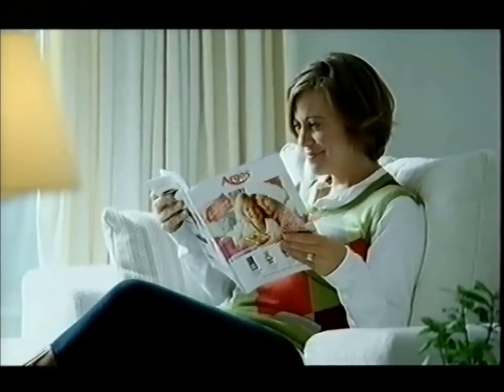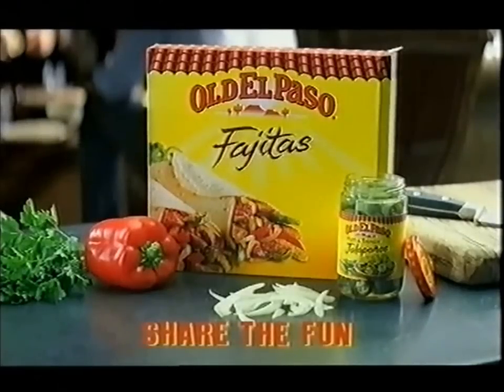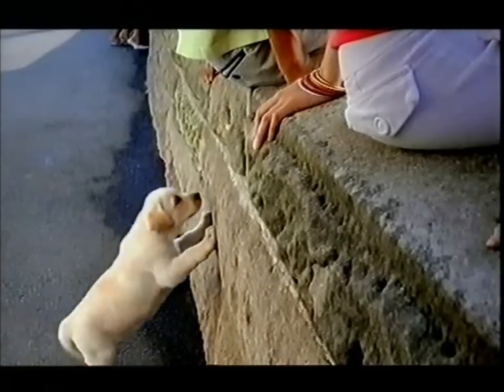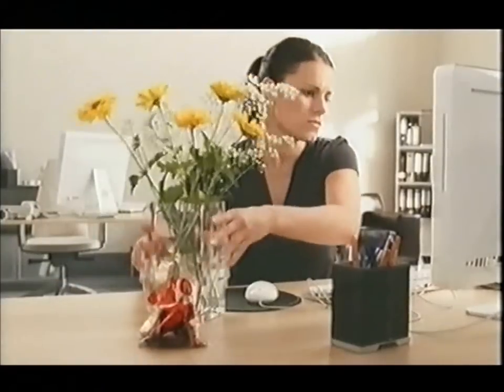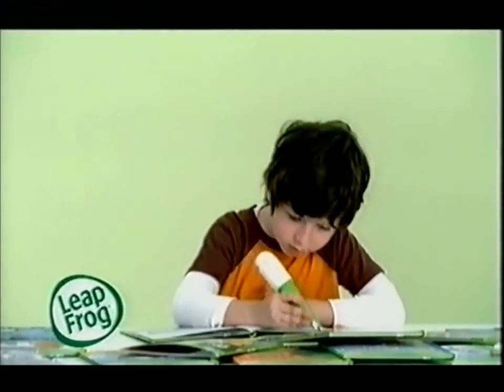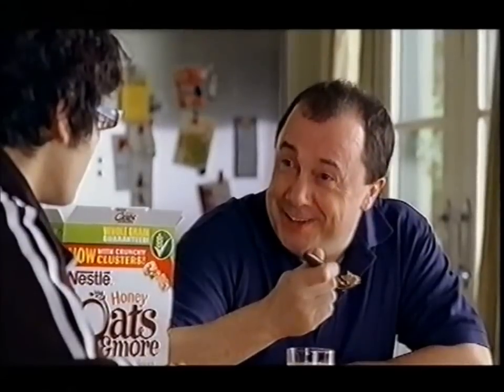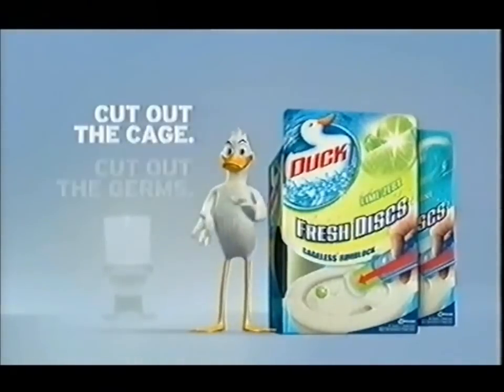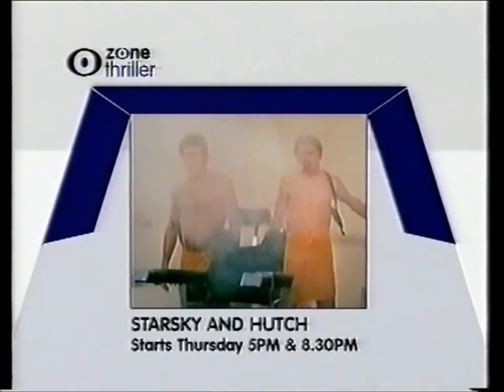Zone Horror Ads Continuity 2008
Zone Horror adverts and continuity late November I think, 2008.